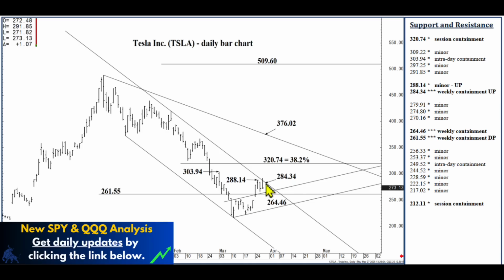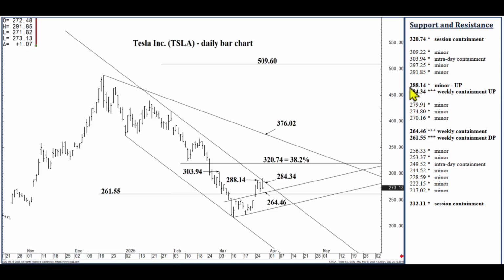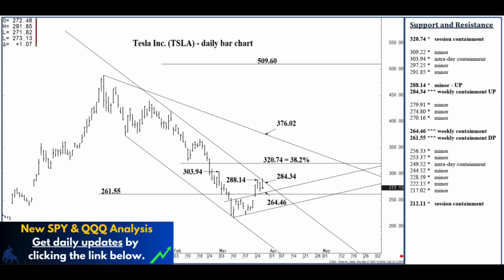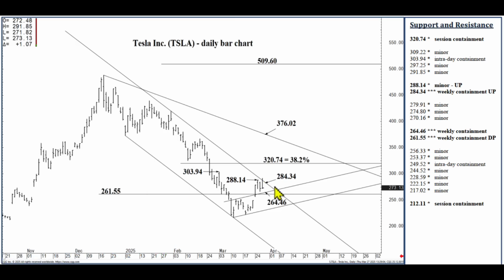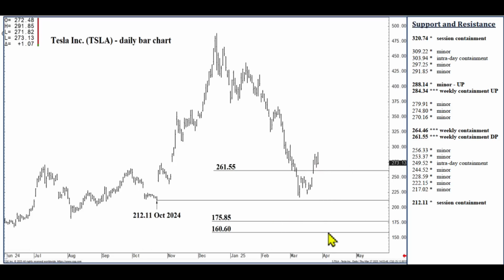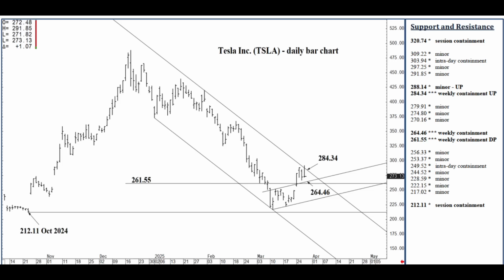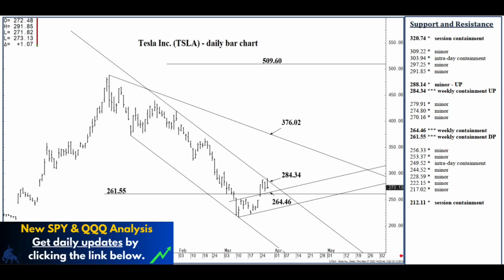Tesla Stock Price Analysis | Top Levels To Watch for March 28th, 2025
Join us as we analyze Tesla’s key price levels and potential breakout zones in today’s volatile market—can bulls gain momentum?

In this video, we bring you technical stock analysis for Tesla. We hope to bring you directional clarity for Tesla stock based on the important price support and resistance levels for Friday, March 28th, 2025.